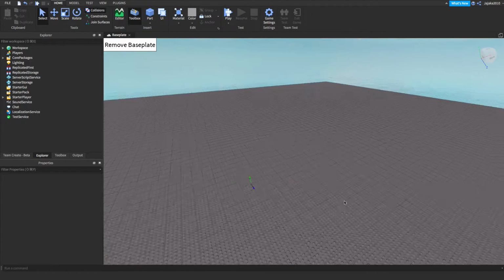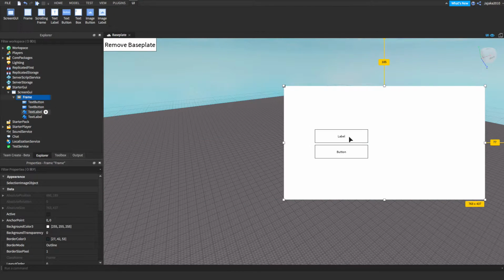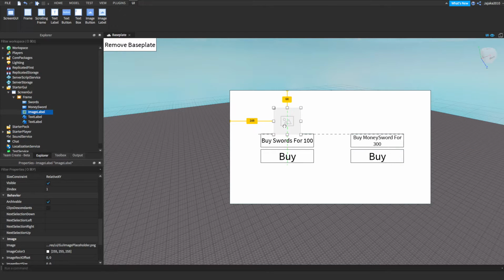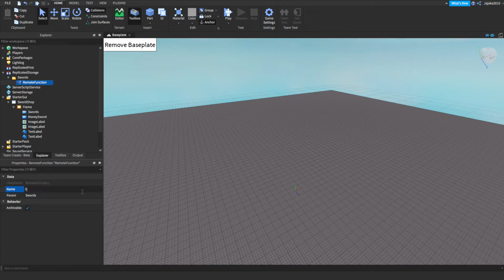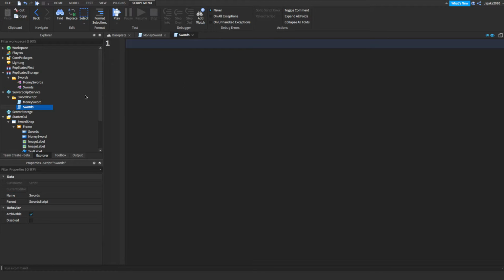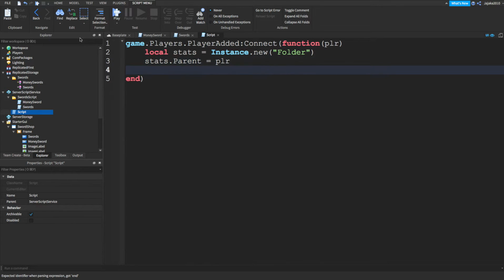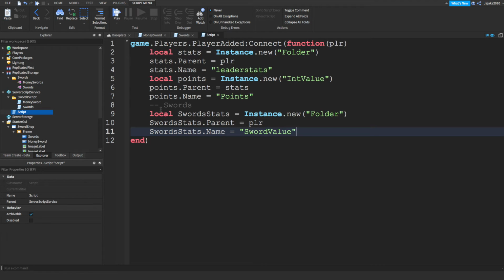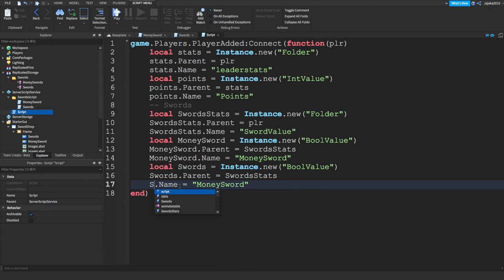How To Make A Sword Shop In Roblox Studio (PART 1)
Note: THIS IS PART 1 SO IF YOU ARE DONE ALL I DID, IT STILL WON'T WORK!
local myTwitter = "@imCraftGameDone" -- LOL
anyway my Roblox account is
local myRoblox = "Jajaka2010" -- Var Are Epic!
Cya In Part 2!